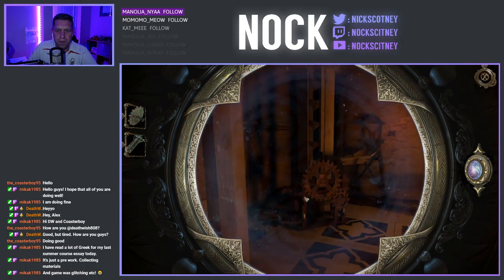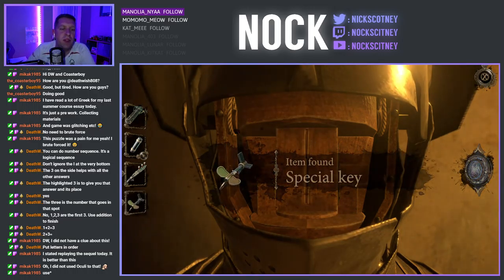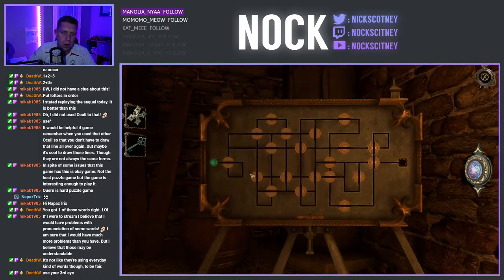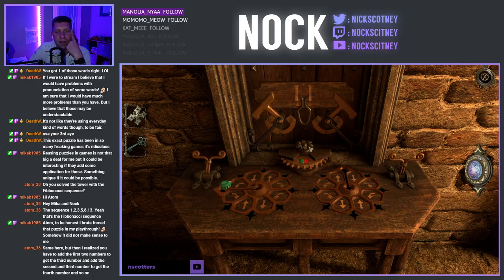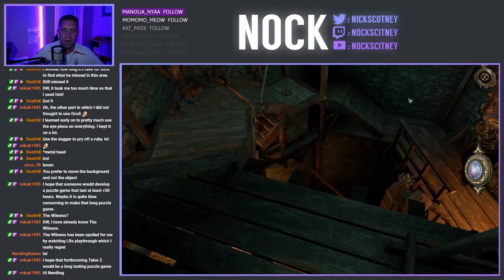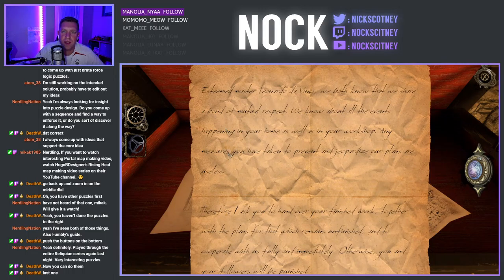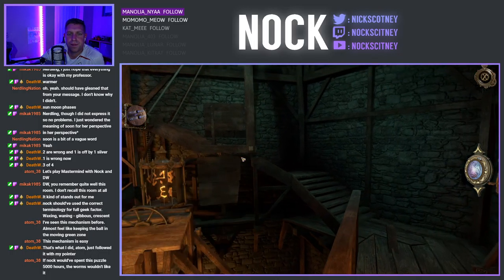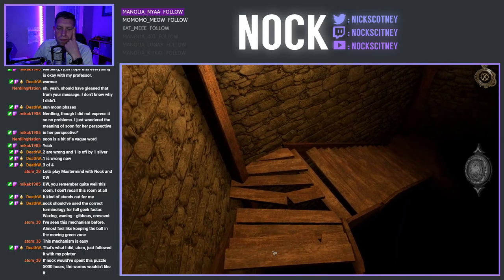Nock Plays | The House of da Vinci (Part 3)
Today we're continuing our play-through of the House of da Vinci.  This game has been kindly donated by Mika.  Picking up from the struggles I had on Friday's stream, we soldier on completing rooms and discovering more of da Vinci's fantastic contraptions.

Enter The House of Da Vinci, a new must-try 3D puzzle adventure game. Solve mechanical puzzles, discover hidden objects, escape from rooms and dive into the authentic atmosphere of the Renaissance. Use all your wits to find out what's behind your master's disappearance.